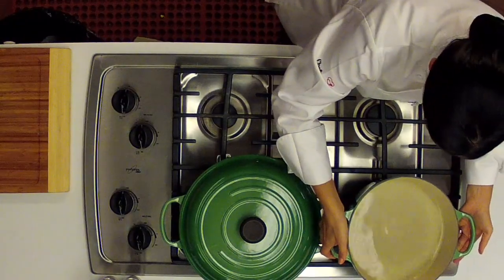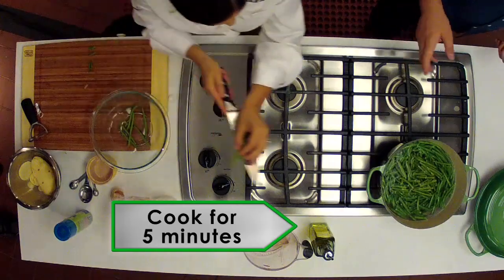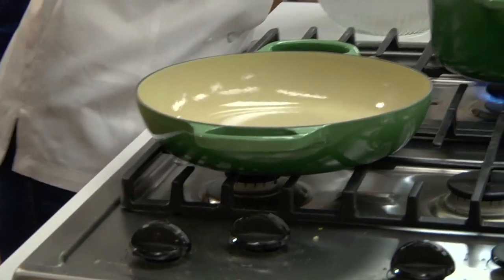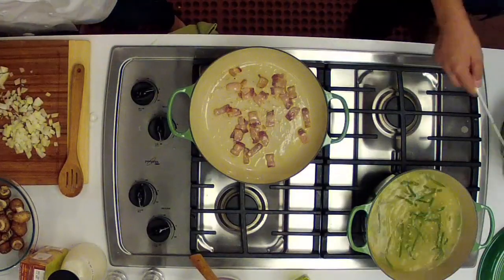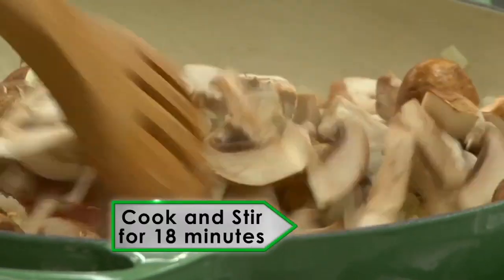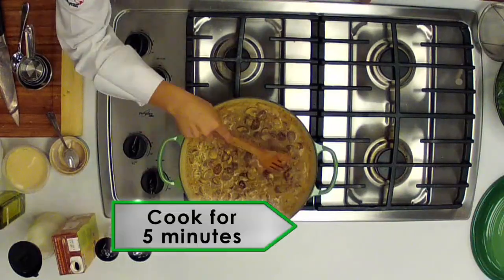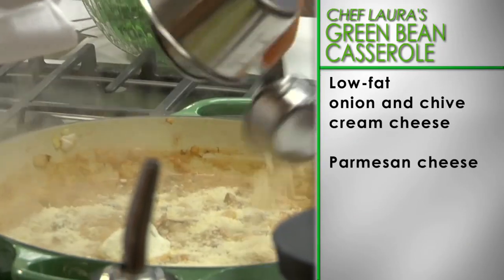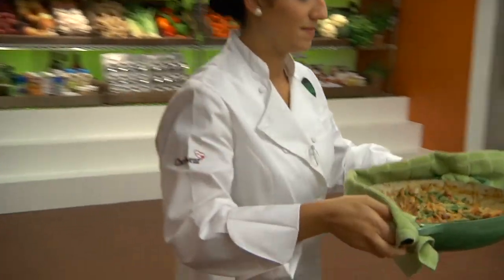Recipe Rehab Season 1 Recipe How-To: Chef Laura Vitale's Green Bean Casserole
Chef Laura Vitale makes a healthy and low-sodium green bean casserole. Watch this Recipe Rehab how-to.